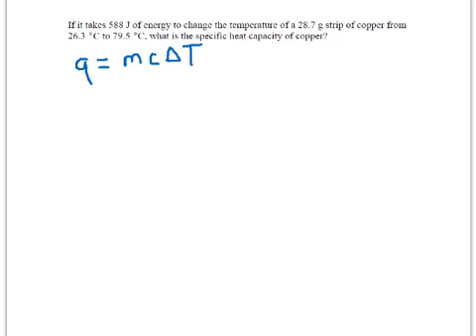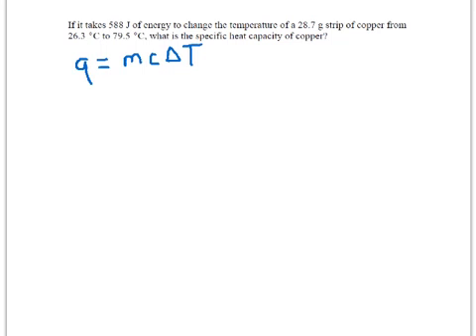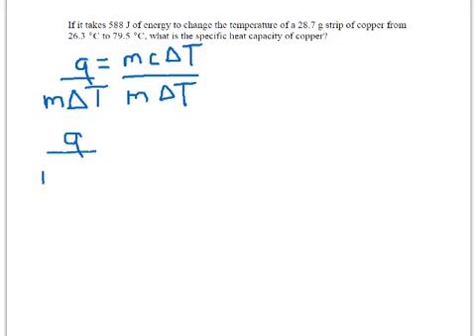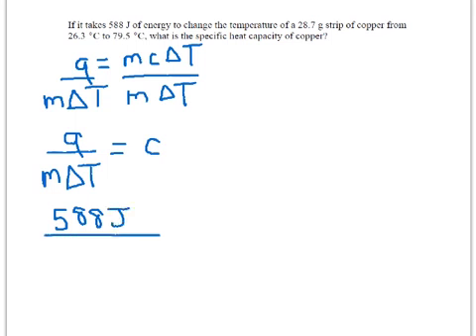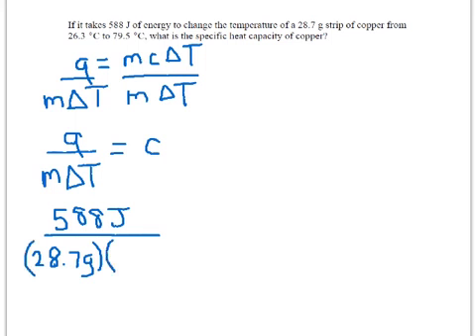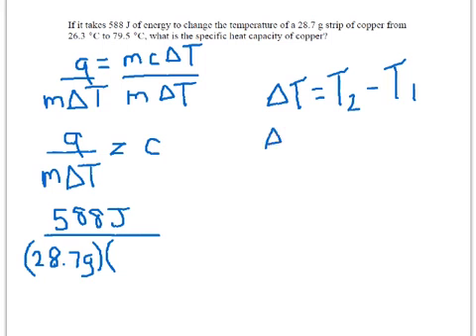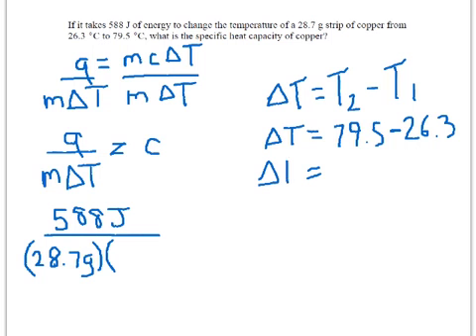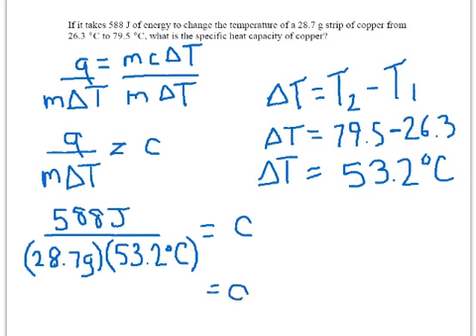C3202 unit 3 vid 3 calculating c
How to calculate an unknown heat capacity given heat change